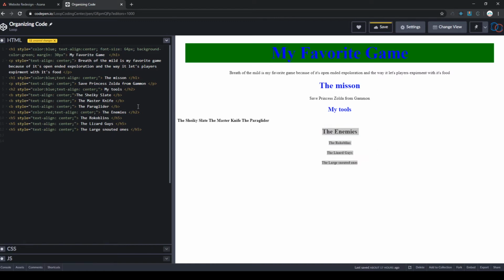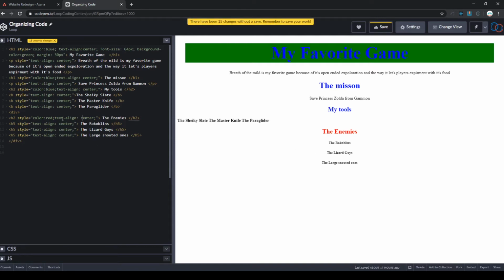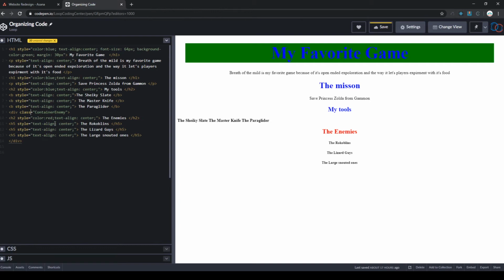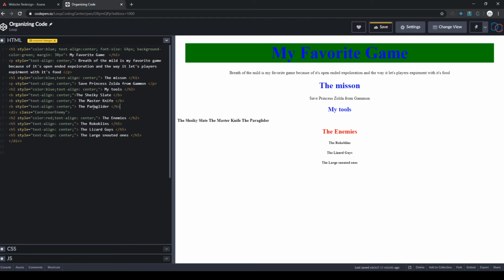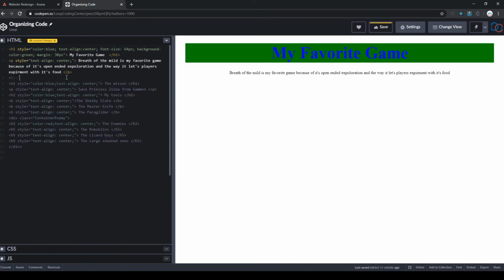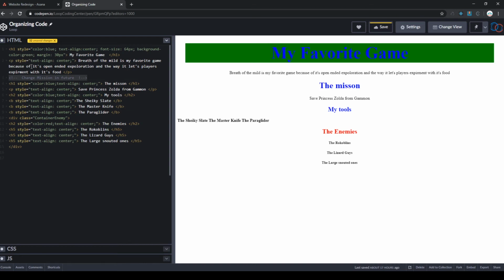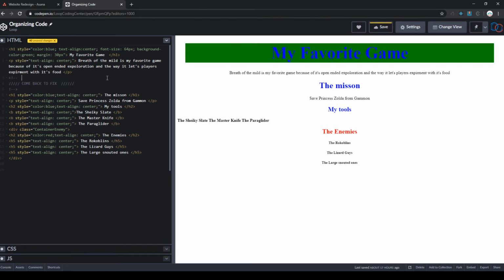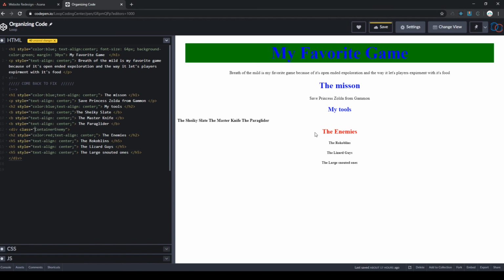Divs, Tips, and Tricks in HTML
With a focus on reinforcing the ideas taught in the previous lesson Div's will be introduced as a method of organizing material from the previous lessons while acting as practice for understanding the HTML DOM. Alongside this, a focus will be placed on tricks to keep code clean and readable.